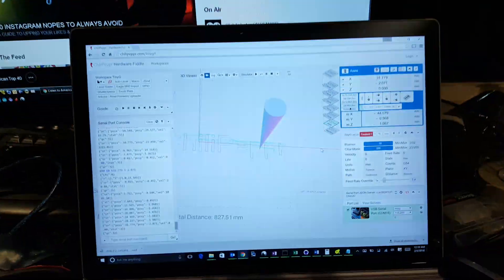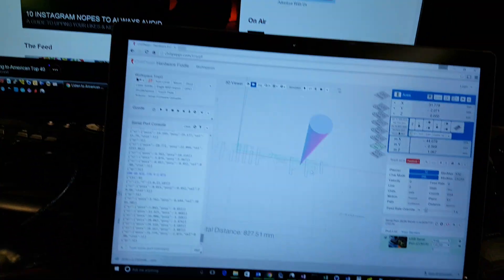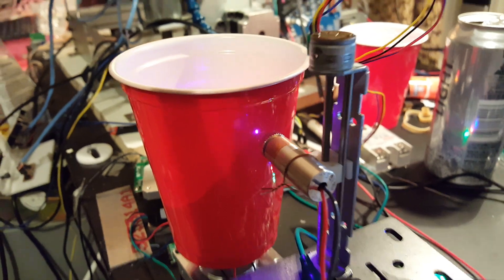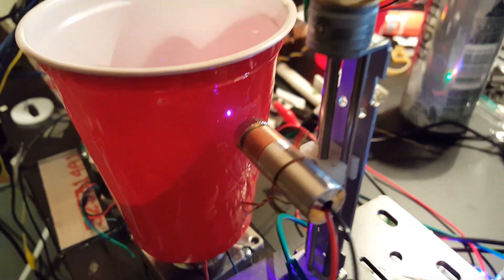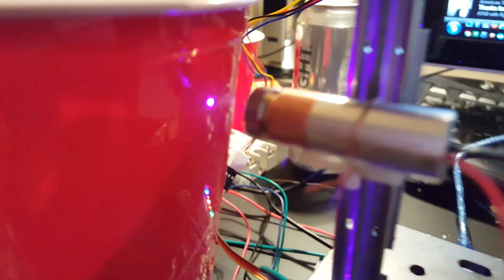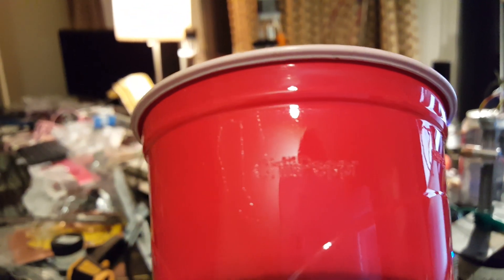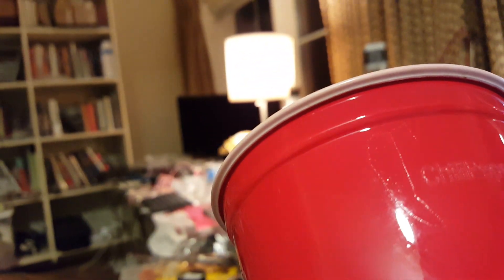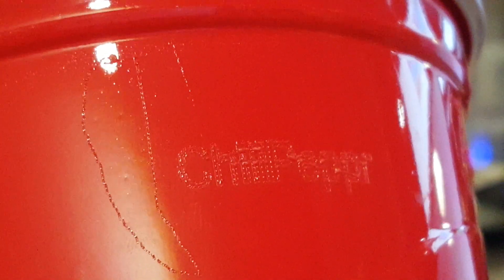Why would I laser a tiny ChiliPeppr logo on a red solo cup?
Because we're working on a secret project at Zipwhip and lasering onto a red solo cup is part of it.

The cup is mounted on a Nema23 stepper motor for rotation on the X axis. The laser is mounted on a linear stepper motor from Bangood. The laser diode is from DTR Laser Shop and is the BDR-209 UV diode. It can run at about 1w, but I'm running it at about 300mw so I don't overburn the cup. The current limiting DC-DC converter is from AliExpress. I'm using the TinyG v8 board to drive both steppers. I'm of course using the ChiliPeppr TinyG workspace

Linear stepper

DC-DC Constant Current Converter